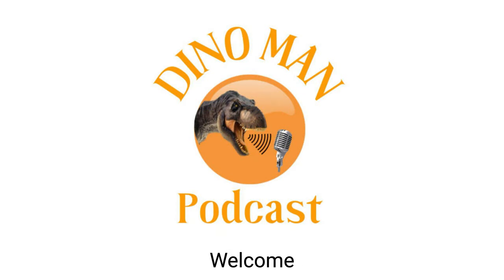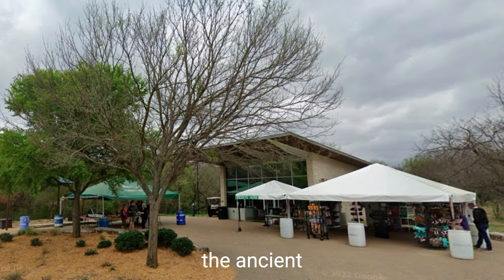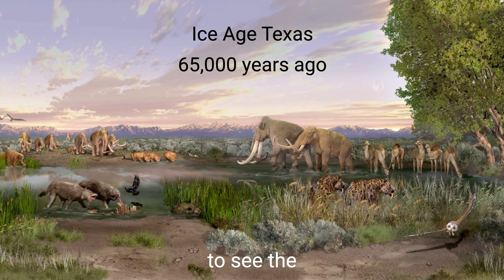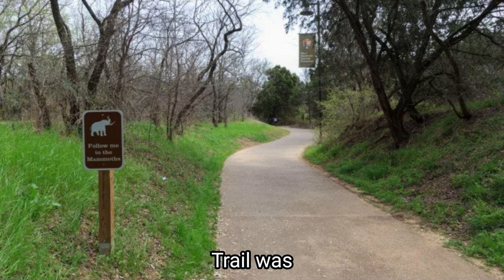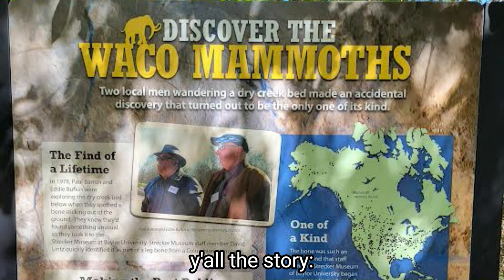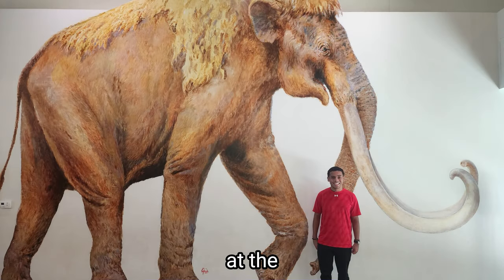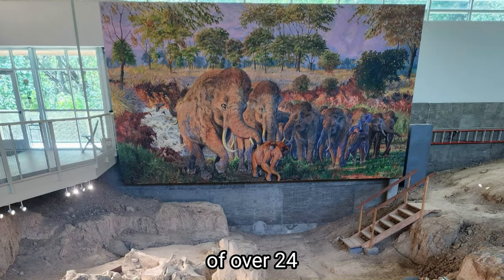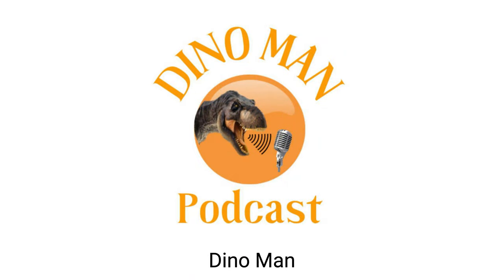Dino Man Podcast Ep. 8 - Mammoths Unearthed: Dino Man's Quest Part 1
Welcome to another exciting episode of Dino Man Podcast! 🎙Last October, I visited the incredible Waco Mammoth National Monument. In this episode, we’ll be diving into a fascinating world of mammoths and the prehistoric wonders waiting to be discovered as we explore this unique paleontological site! 🦣

🤔 Got Questions?

Curious about mammoths, fossils, or anything related to our journey? Drop your questions in the comments, and I’ll do my best to answer them as soon as possible! 👇